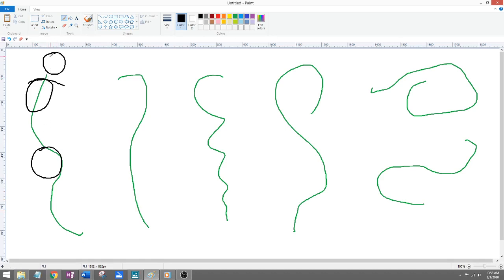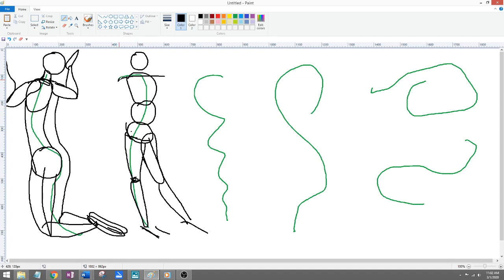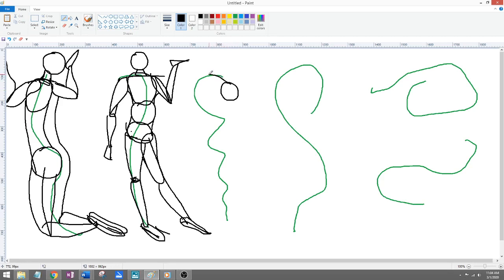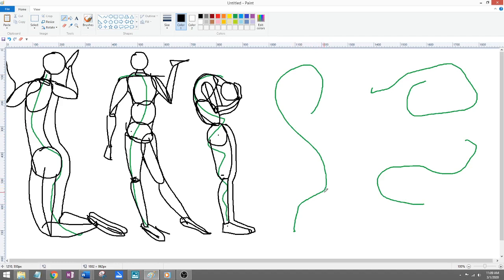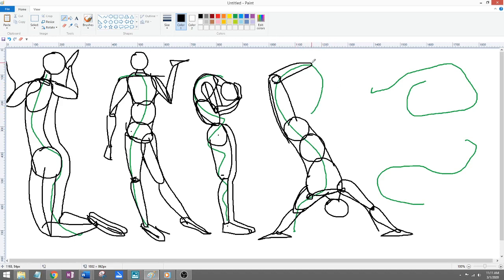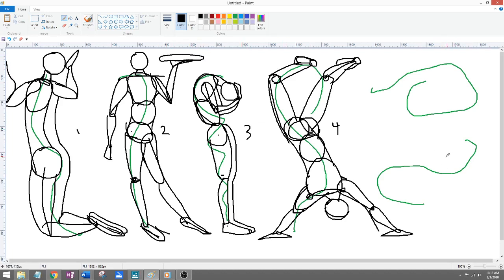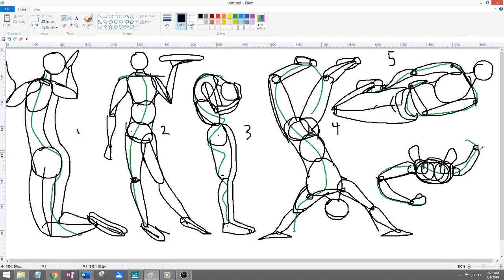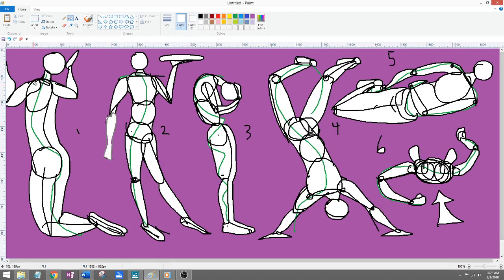Organic Line Figures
Click CC on bottom right of screen for Captions.
How to sketch figures from simple organic lines
MS Paint, mouse